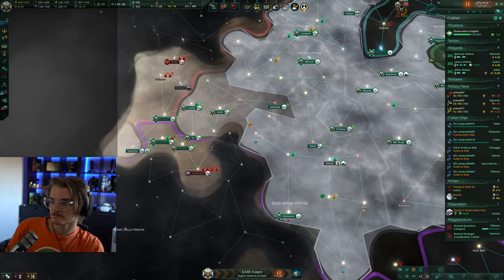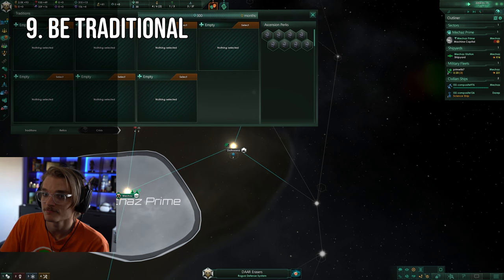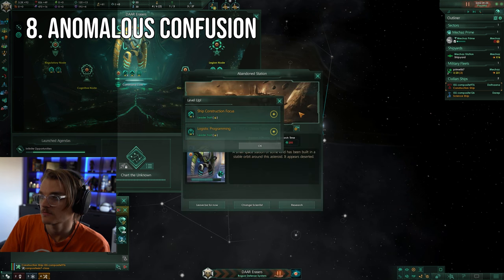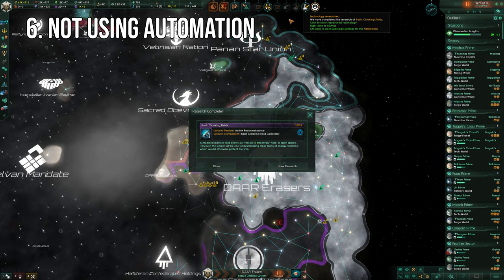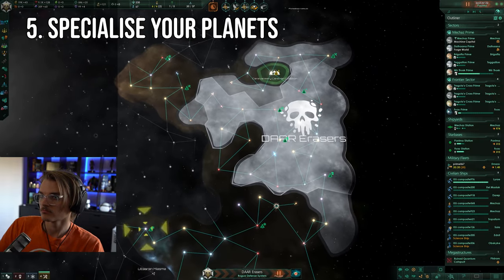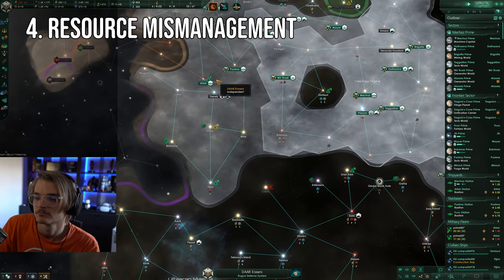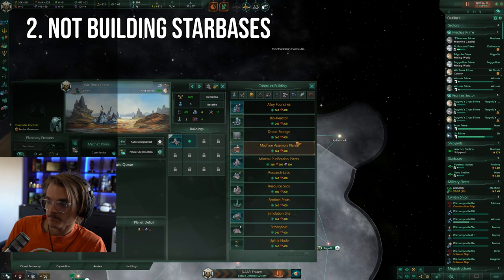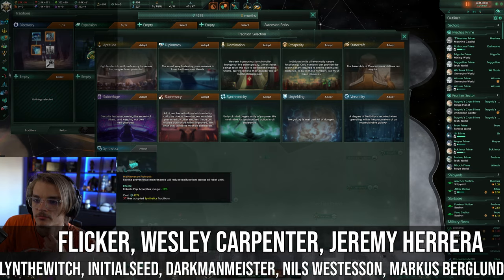Top 10 Stellaris Noob Mistakes